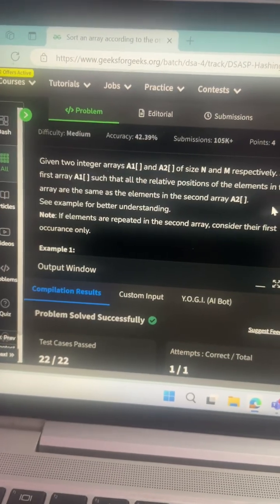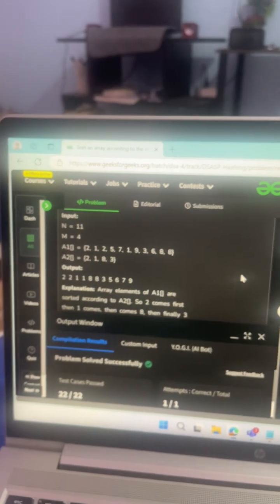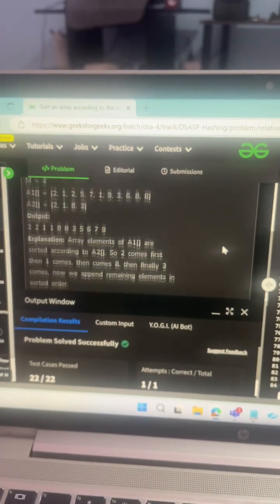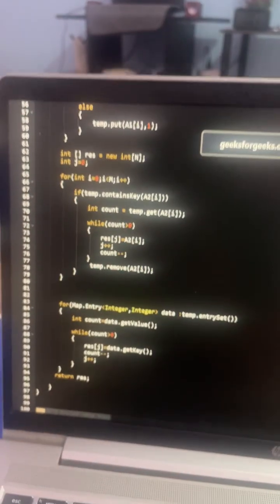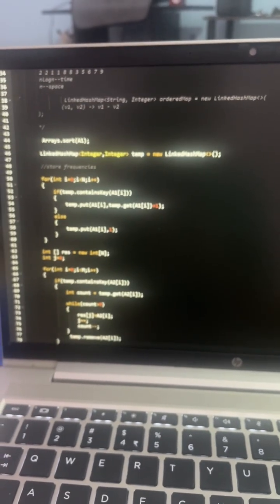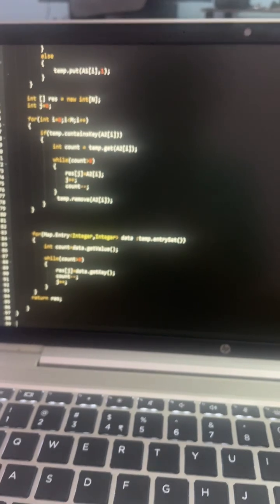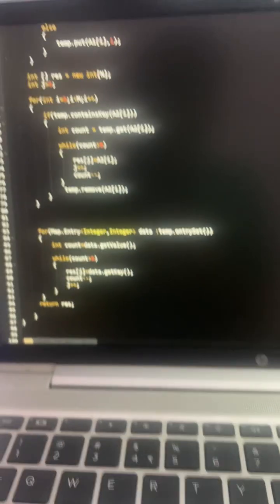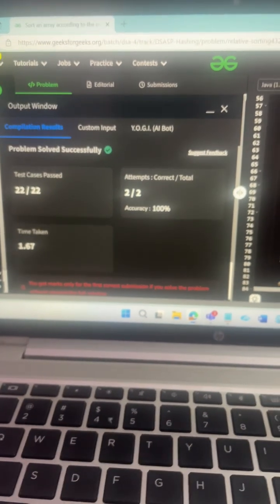Data Structures and Algorithms question with solutions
String